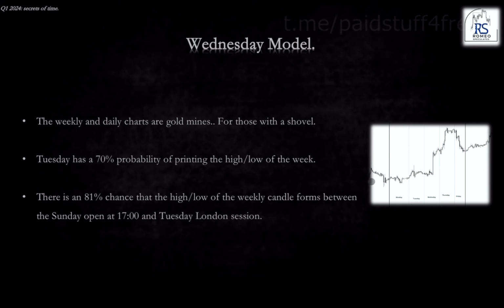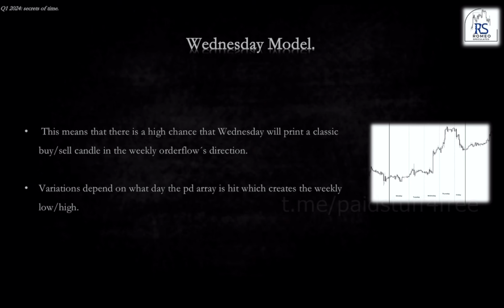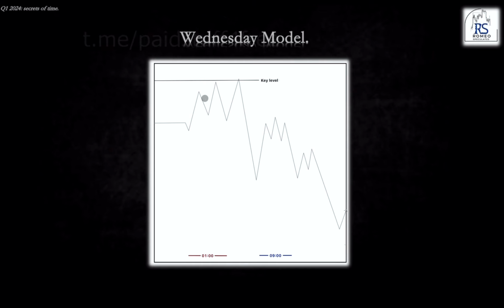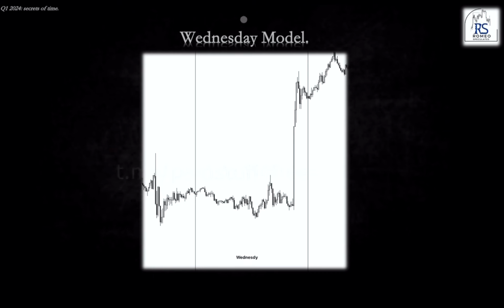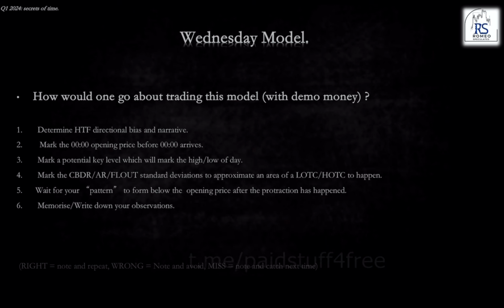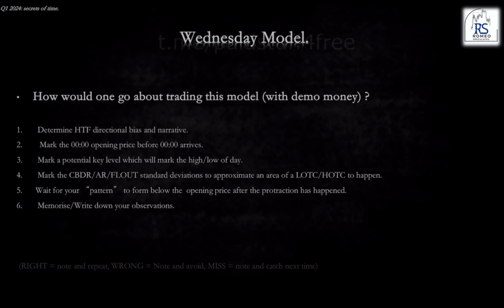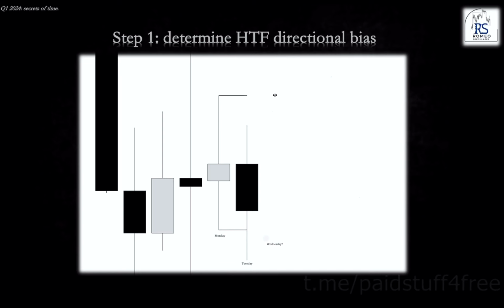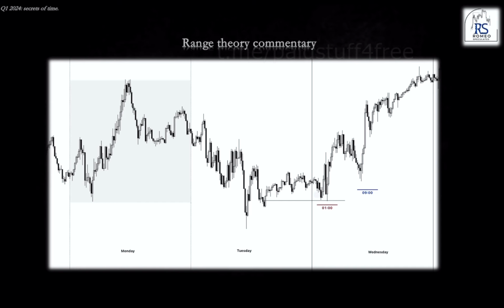5 Chapter 4 5 Models and Range